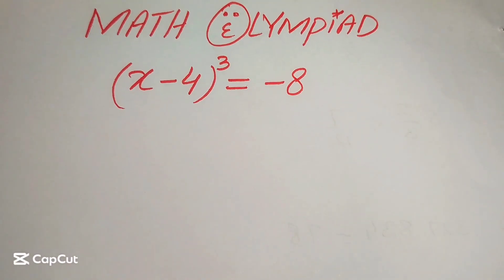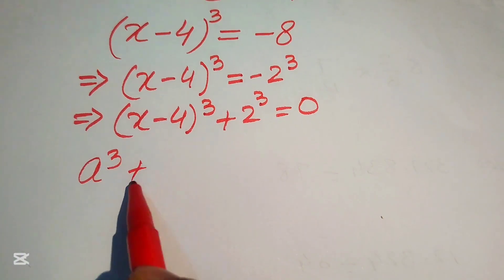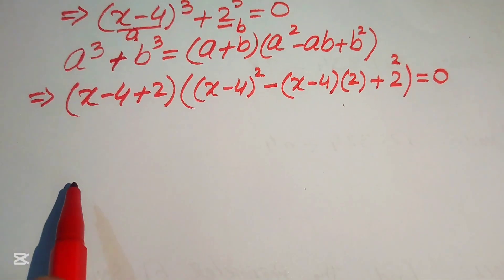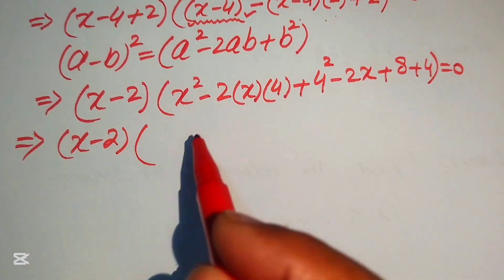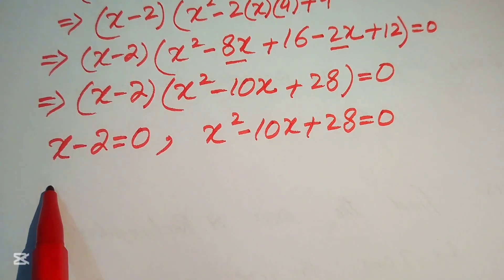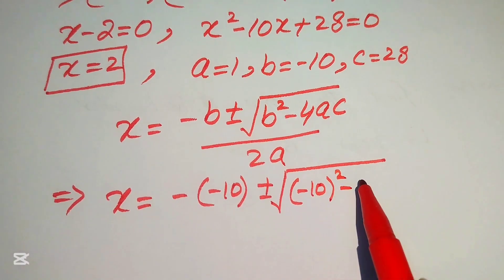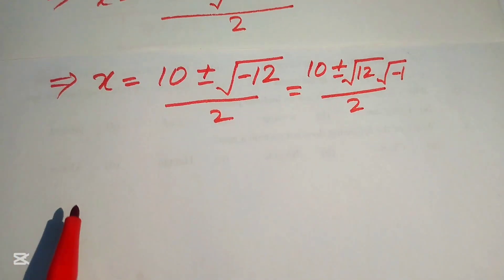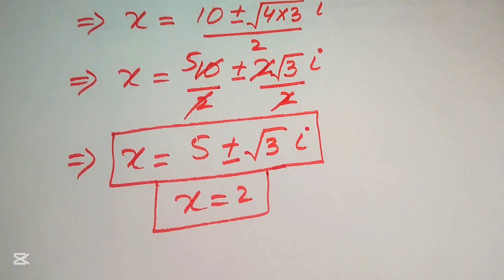A very tricky Cambridge University Admission Algebra Exam | Entrance Aptitude Test | Find x!